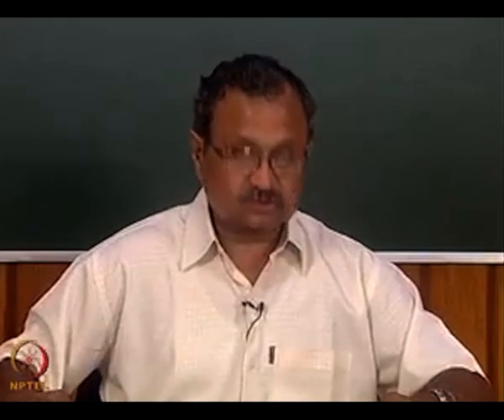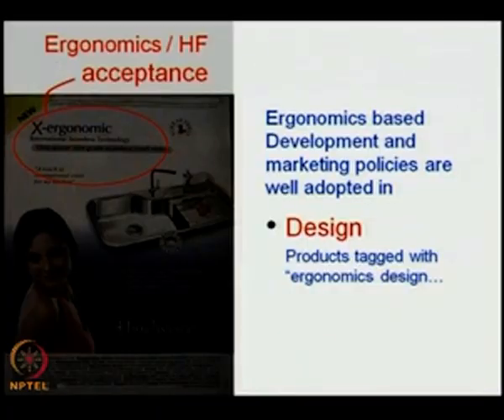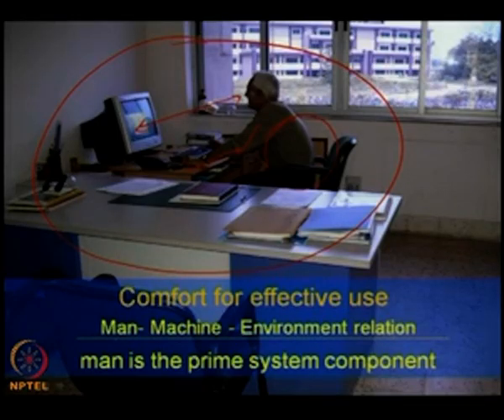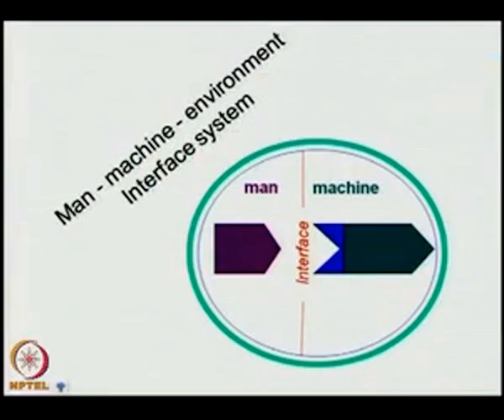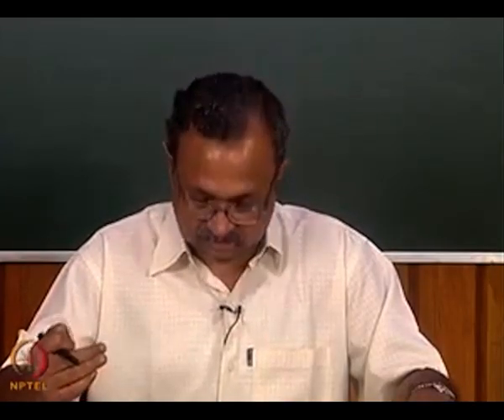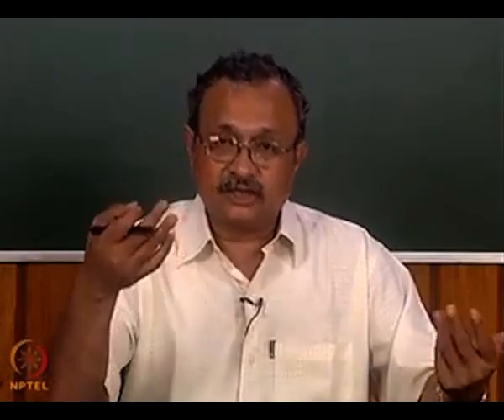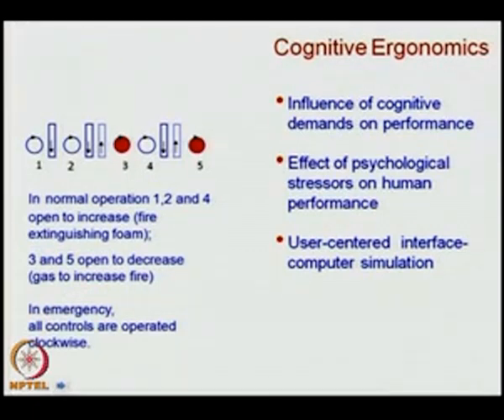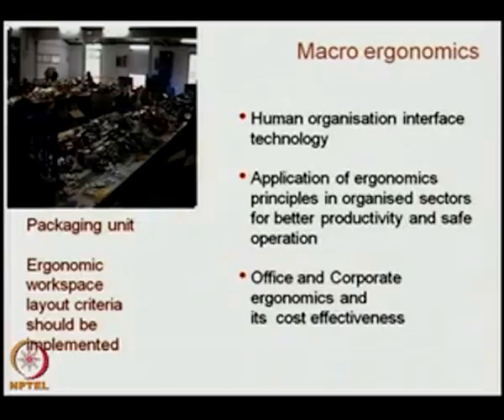Lec04: Domain, philosophy and objective